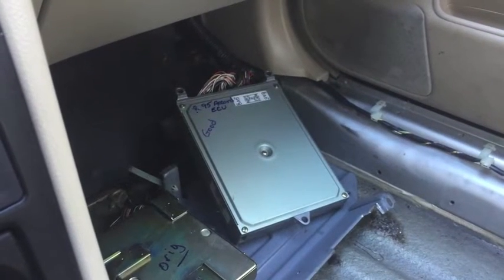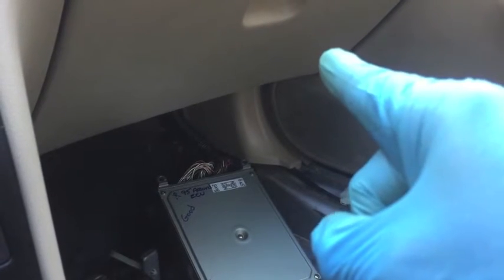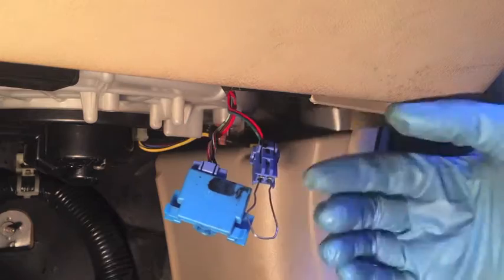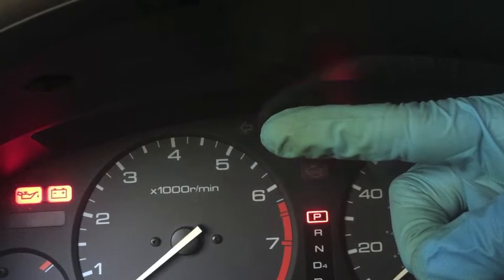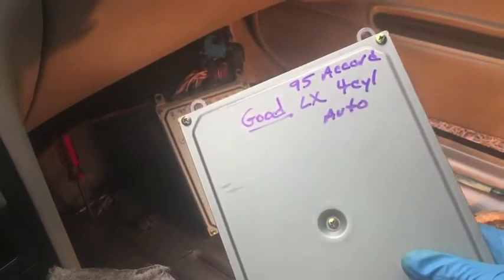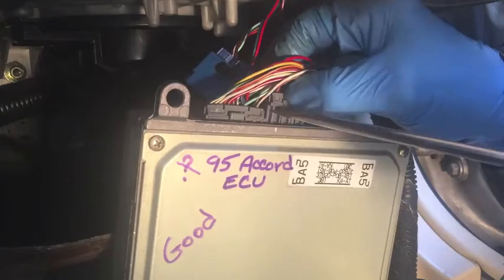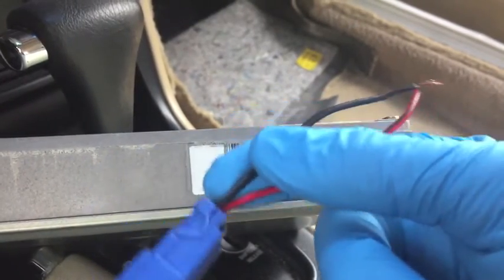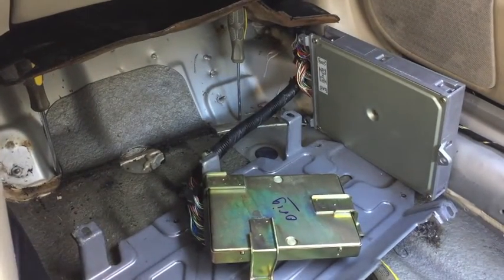How To Read Honda/Acura OBD1 Trouble Codes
How to read  OBD1 trouble codes in 1995 and older Honda and Acura vehicles without using a scanner.. In my case I had trouble code 14 which indicated a bad ECU (computer)..  I personally don't disconnect the battery when removing/installing the ECU and I've never had a problem.. But it's probably a smart thing to do.. That way you fully restore power to the ECU all at once instead of partially restoring as you connect each of the 3 harnesses..